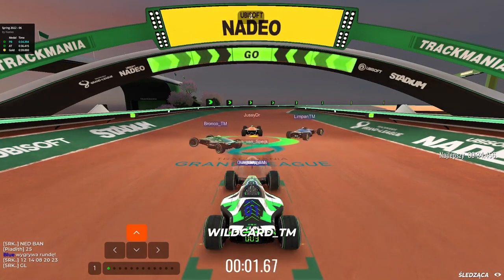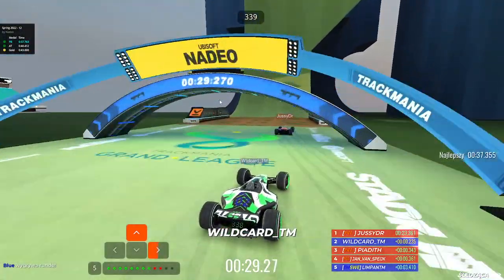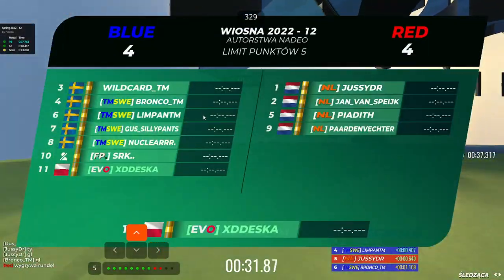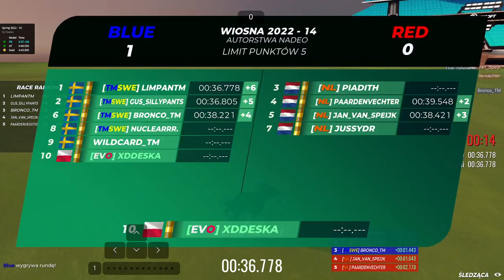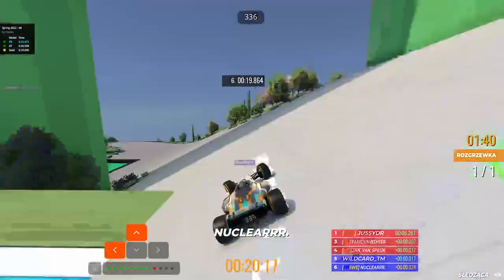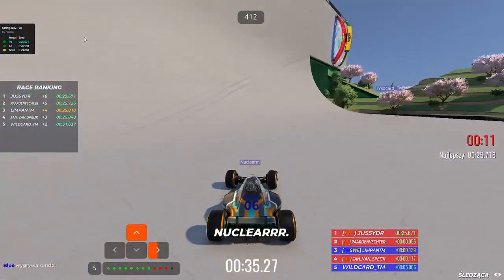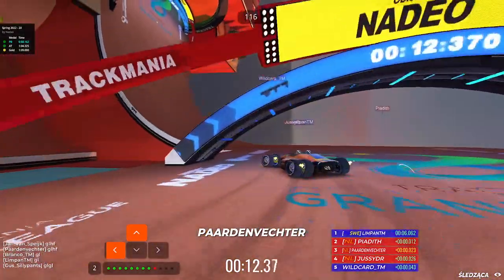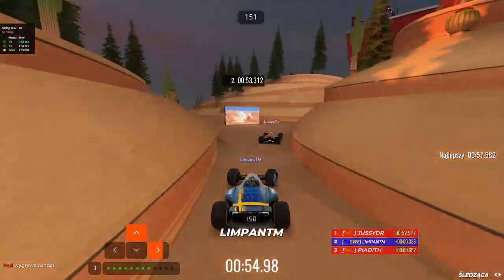TSCC Spring 2022 Playoffs | Sweden vs Netherlands | LB R3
Match cast from the Trackmania Seasonal Championship Series, Spring 2022